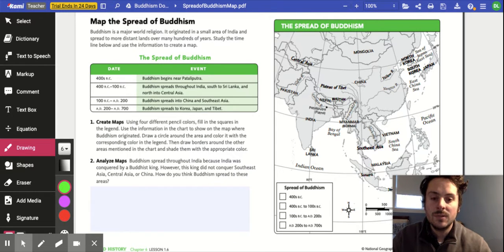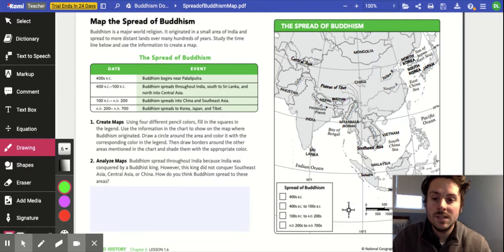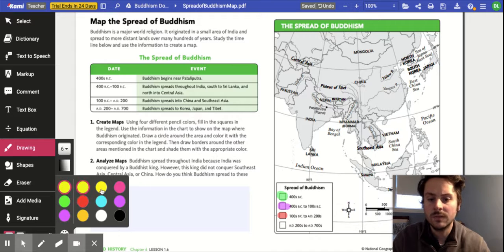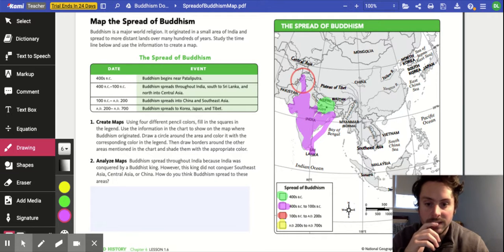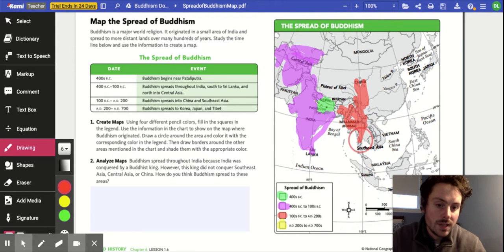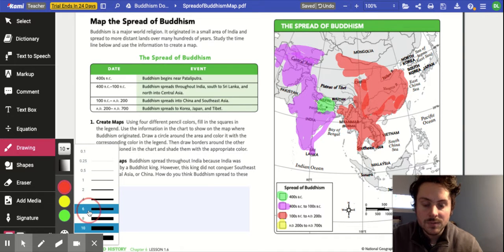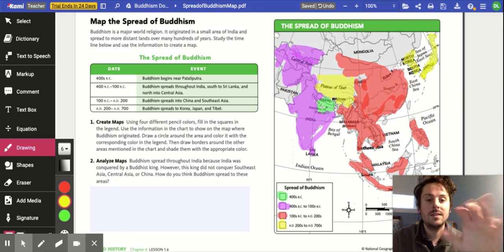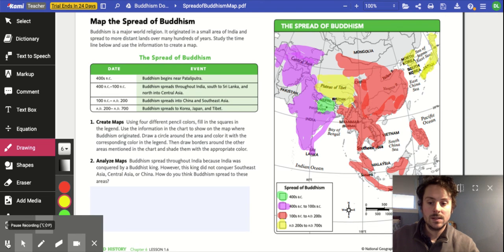SpreadofBuddhismMap.pdf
Tutorial on Kami Maps for Spread of Buddhism